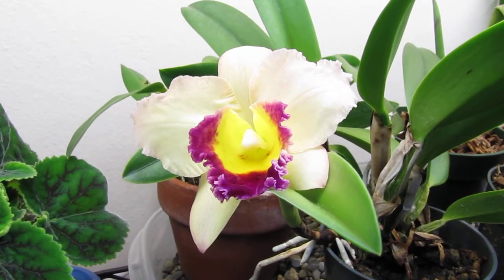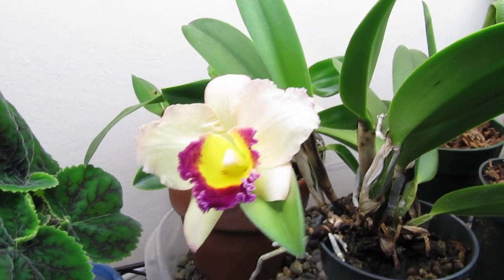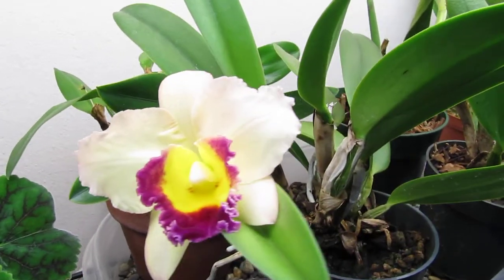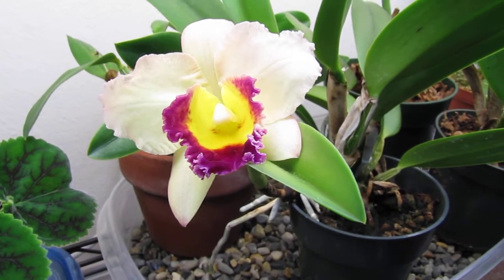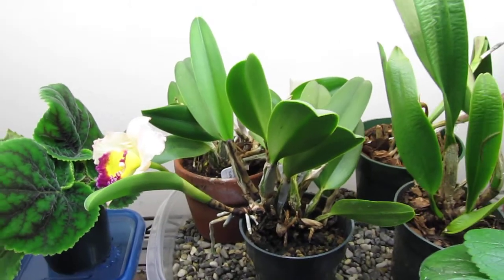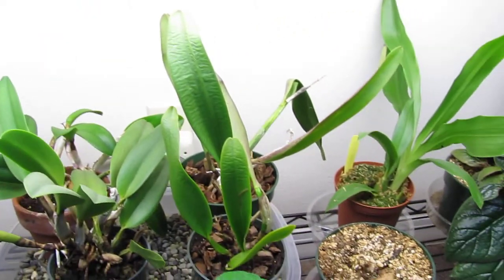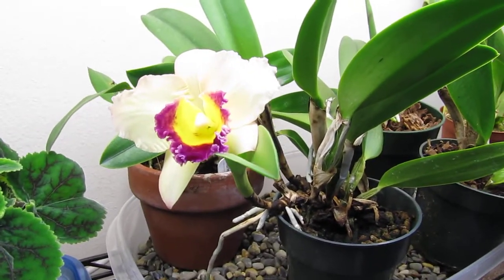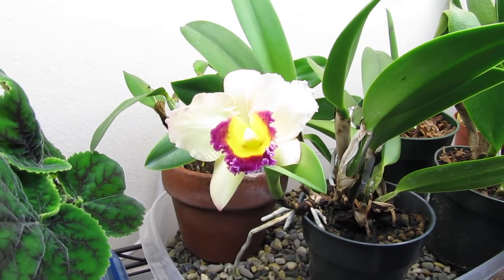First bloom of "Cattleya" orchird Potinara Lisa Taylor Gallis 'Nora'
Finally! I got one of my cattleya orchids to bloom.  Well, it's not really a cattleya, but it's part of the cattleya alliance.  Here's Potinara Lisa Taylor Gallis 'Nora.'